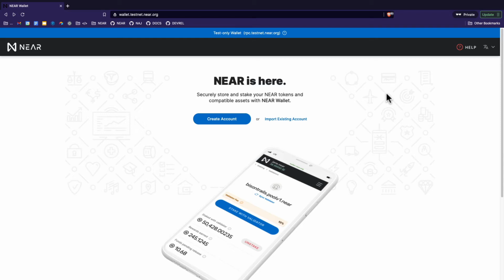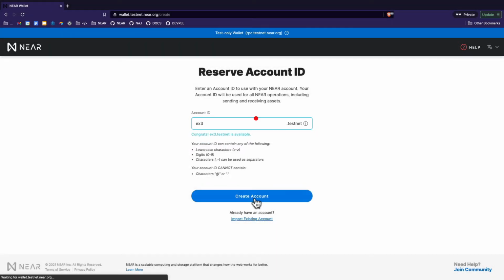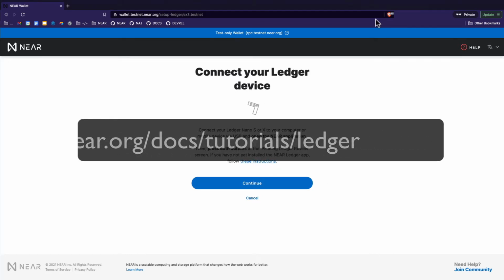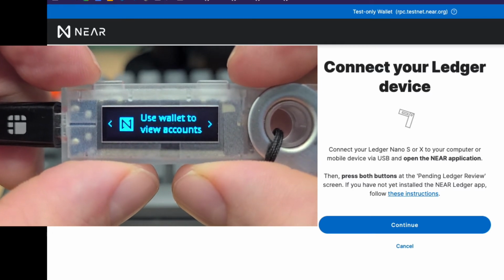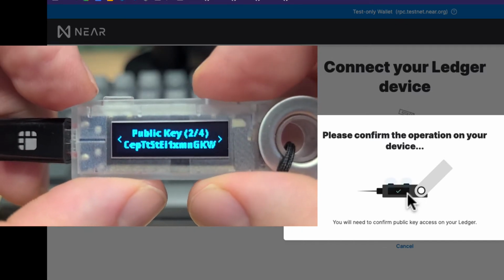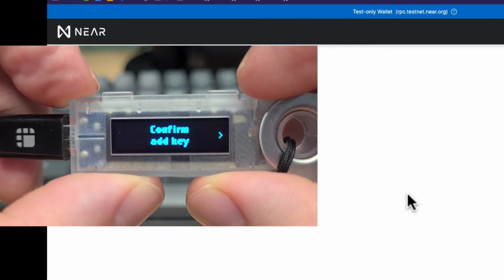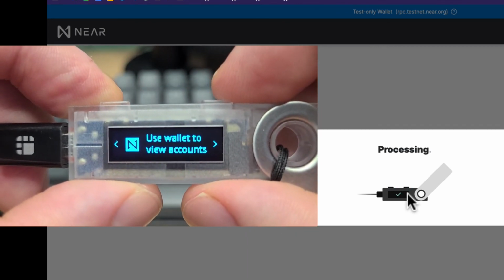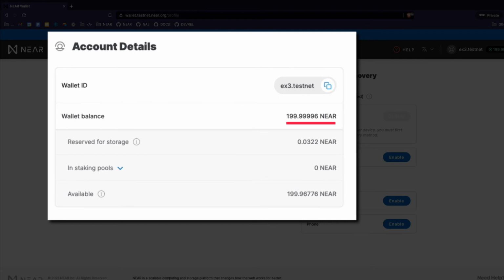NEAR Bytes 1 - Account Creation with Ledger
Create a NEAR Protocol account on testnet using your Ledger!